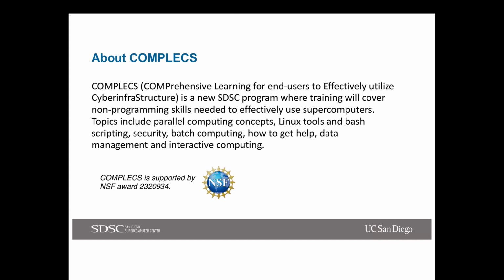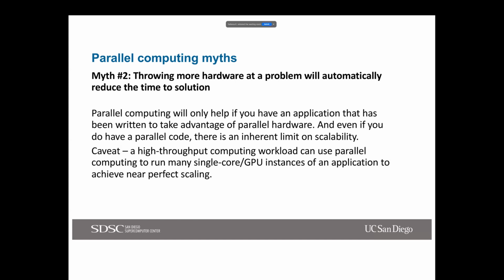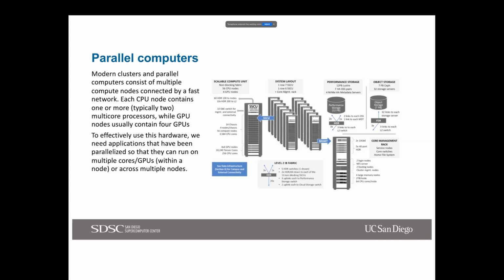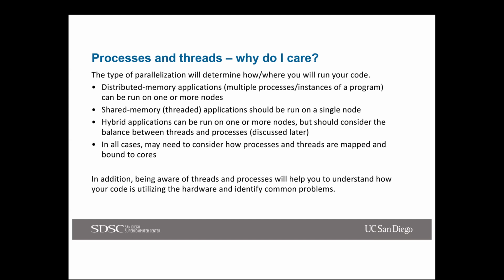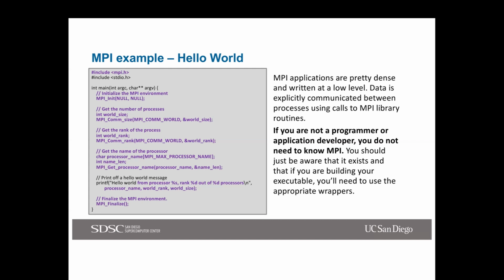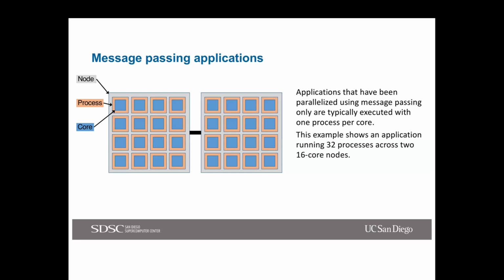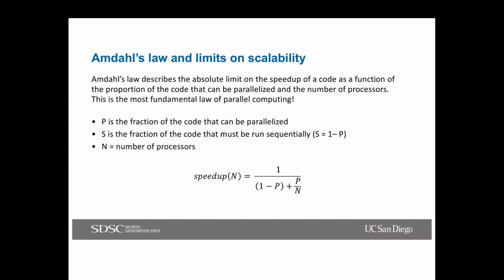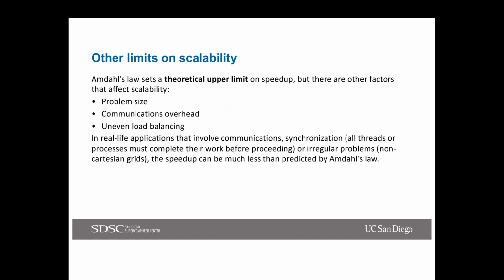Parallel Computing Concepts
SDSC hosted webinar on "Parallel Computing Concepts" presented by Marty Kandes, Computational and Data Science Research Specialist at SDSC, UC San Diego.

All users of advanced cyberinfrastructure, whether they develop their own software or use 3rd party applications, should understand fundamental parallel computing concepts. In this webinar we cover supercomputer architectures, the differences between threads and processes, implementations of parallelism (e.g., OpenMP and MPI), strong and weak scaling, limitations on scalability (Amdahl’s and Gustafson’s Laws) and benchmarking. We also discuss how to choose the appropriate number of compute cores or nodes when running your applications and, when appropriate, the best balance between threads and processes. This webinar does not assume any programming experience and is suited for a wide audience, including current and prospective users of parallel computers, anyone who expects to write a proposal for computer time or those who are simply curious about parallel computing.

Instructor
Marty Kandes a Computational and Data Science Research Specialist in the High-Performance Computing User Services Group at SDSC. He currently helps manage user support for Comet — SDSC’s largest supercomputer. Marty obtained his Ph.D. in Computational Science in 2015 from the Computational Science Research Center at San Diego State University, where his research focused on studying quantum systems in rotating frames of reference through the use of numerical simulation. He also holds an M.S. in Physics from San Diego State University and B.S. degrees in both Applied Mathematics and Physics from the University of Michigan, Ann Arbor. His current research interests include problems in Bayesian statistics, combinatorial optimization, nonlinear dynamical systems, and numerical partial differential equations.